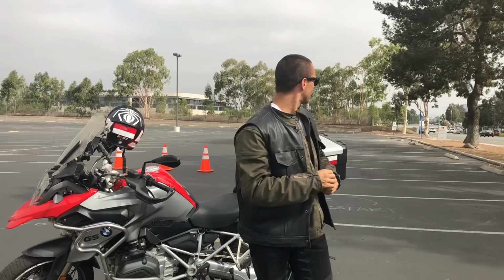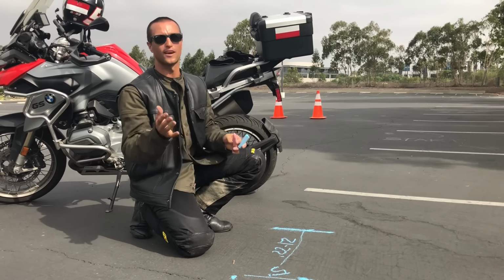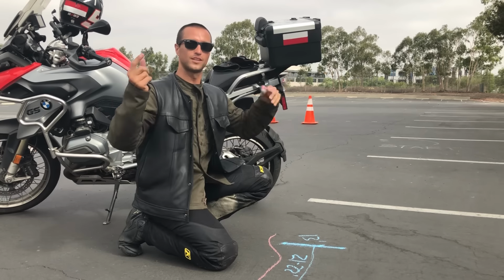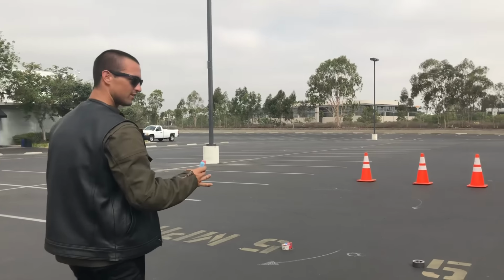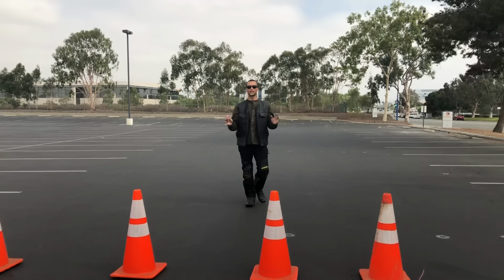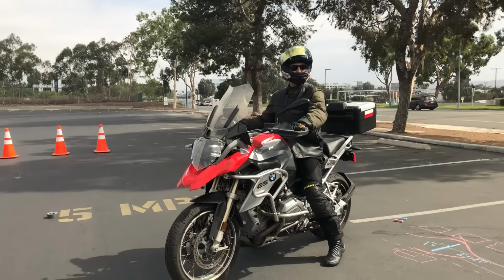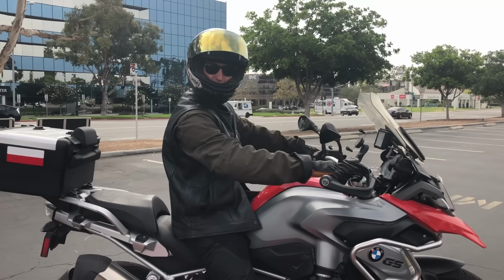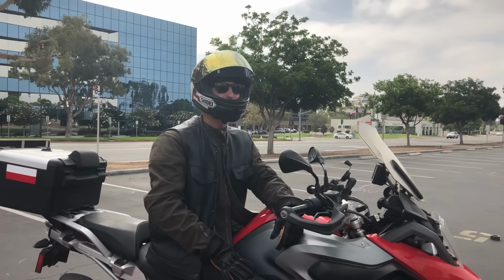Master The Art Of Swerving On A Motorcycle